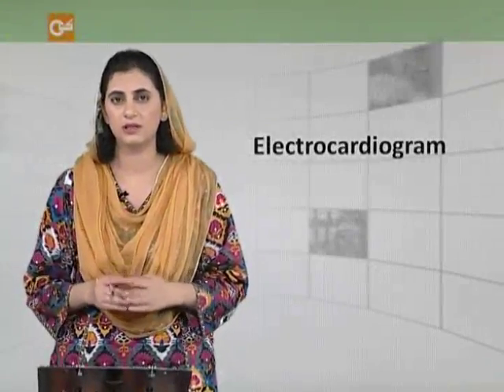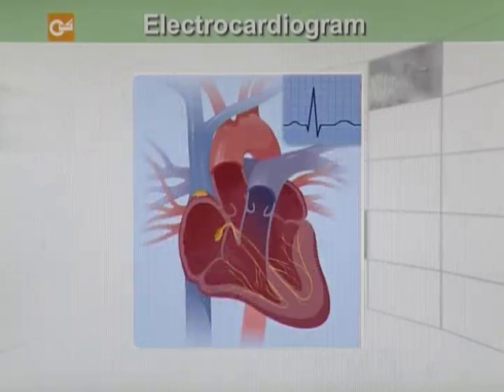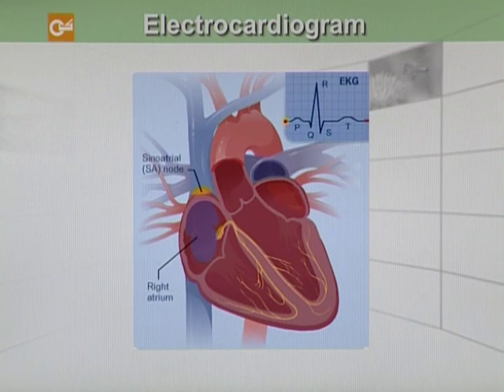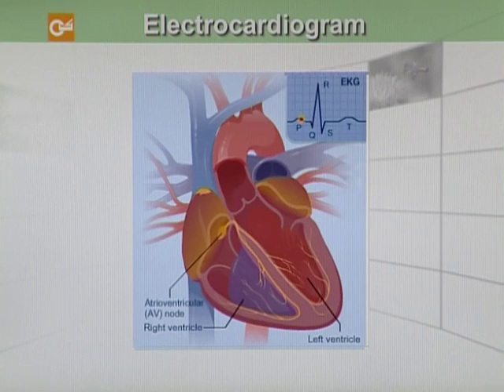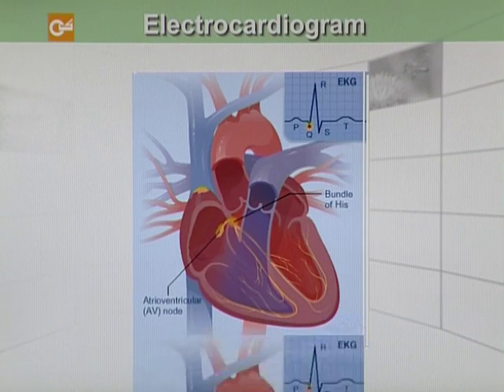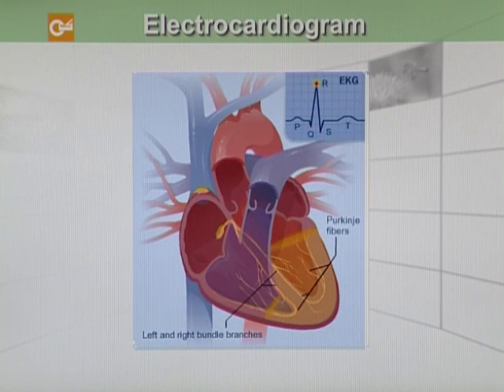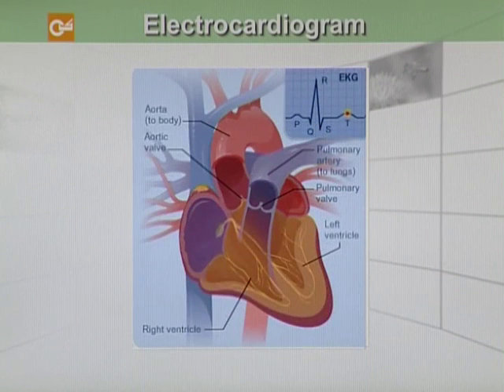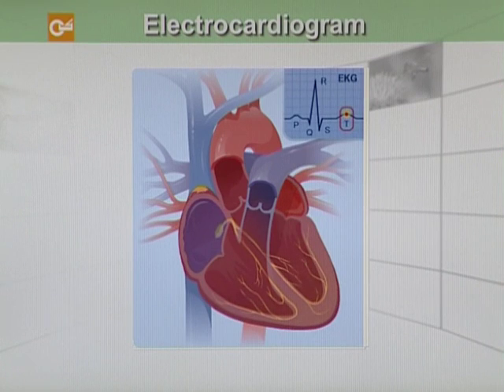FSc Biology Ch 14 - Mechanism of Heart Excitation and Electrocardiogramand - 11th Class Biology